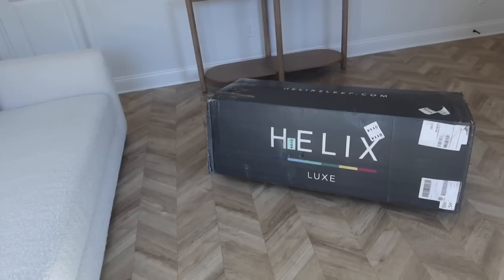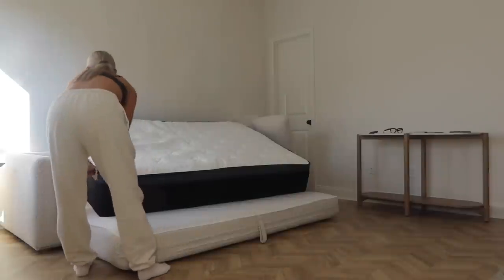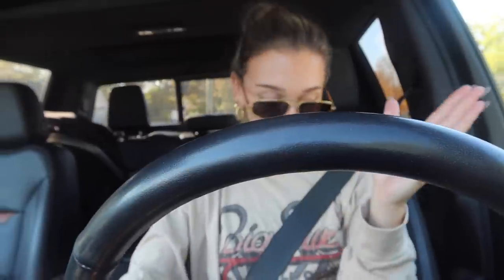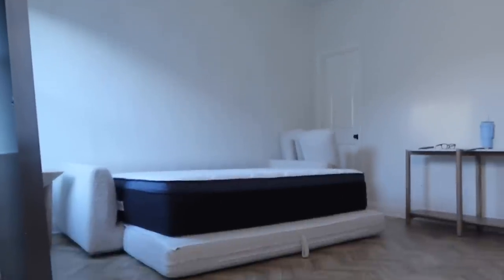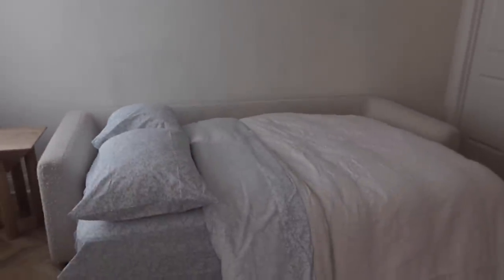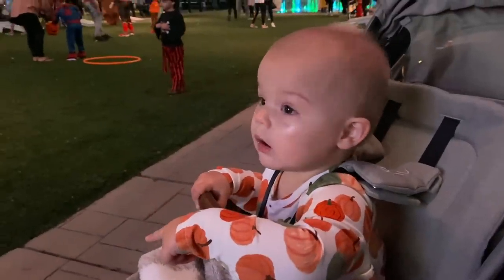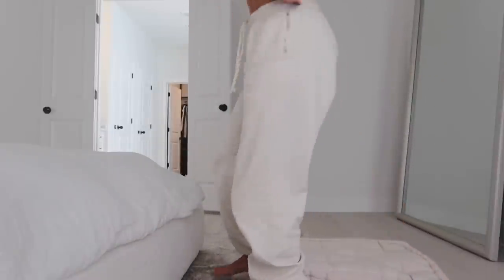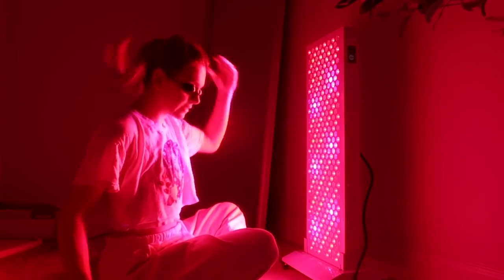I’M TERRIFIED! (story time) & getting the guest room set up!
Thank you Helix for sponsoring! to get up to $200 off your Helix mattress, plus two free pillows